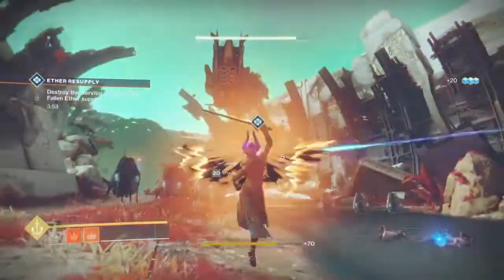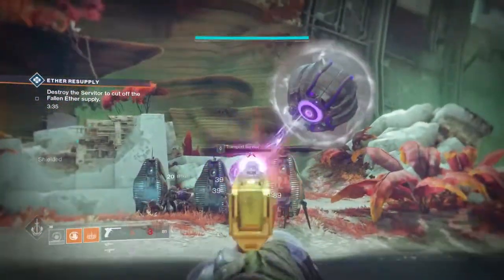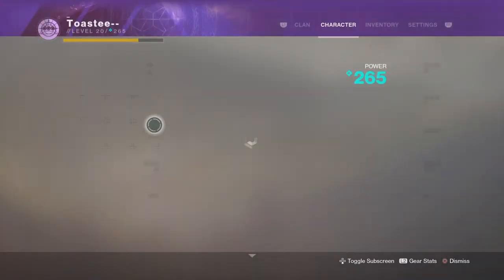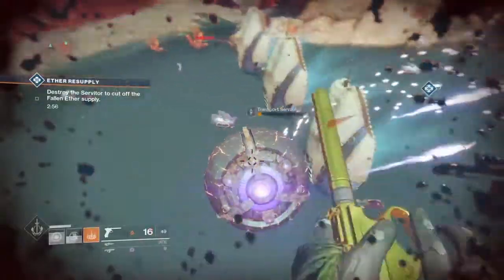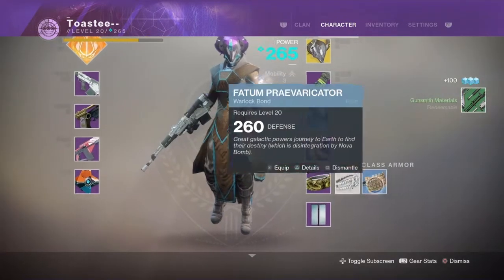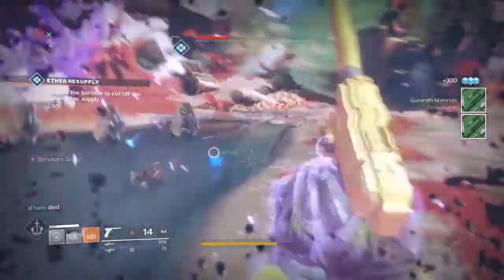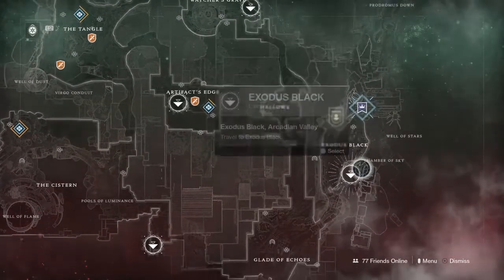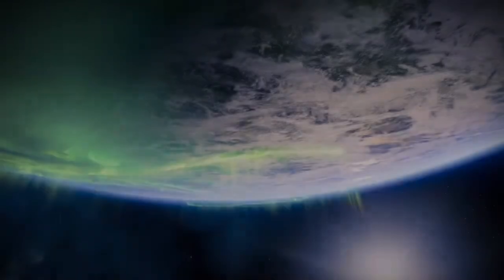How To Get "The Sturm" Exotic Hand Cannon (Destiny 2 tutorial) READ DESC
1. complete "o captian" quest after main campaign, (at failsafe on  Nessus)    blue banner.
2. complete "my captian" after u  finish "o captian"   u will get a drang and a piece of paper.
3.go to cryptarch
4. complete "relics of the golden age"n3 objectives
objective 1  - decrypt 5 legendary engrams
objective 2  - decrypt 1 exotic engram
objective 3 - kill 10 fallen enemies on nessus using drang
5. return to master rahool
6. go to farm and speak with tyra Karn
7.complete another relics of the golden age 2 objectives
objective 1 - defeat 3 fallen enemies without reloading 10 times
objective 2 - defeat 10 powerful fallen enimies with drang (yellow bars)
8. return to kyra at farm
9. complete final relic of golden age 1 objective
objective 1 - kill kenriks 7 in "exodus black quest"